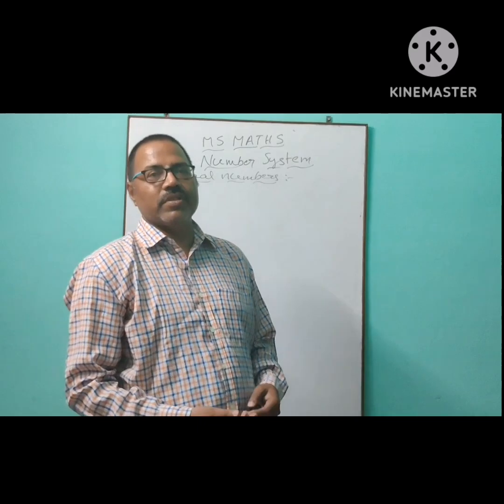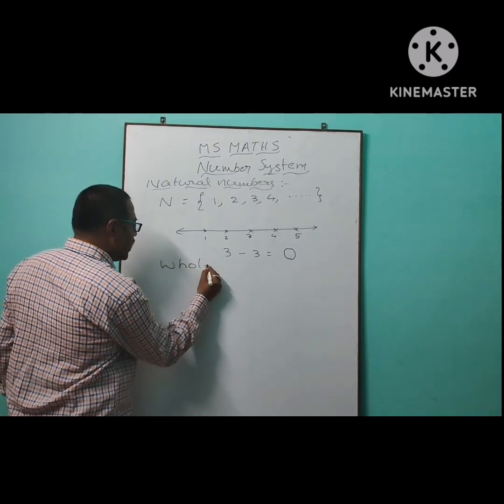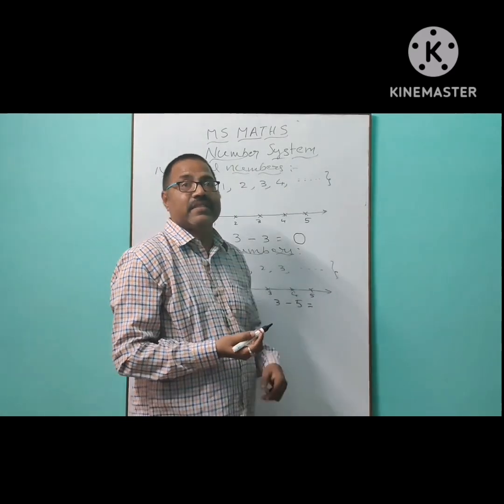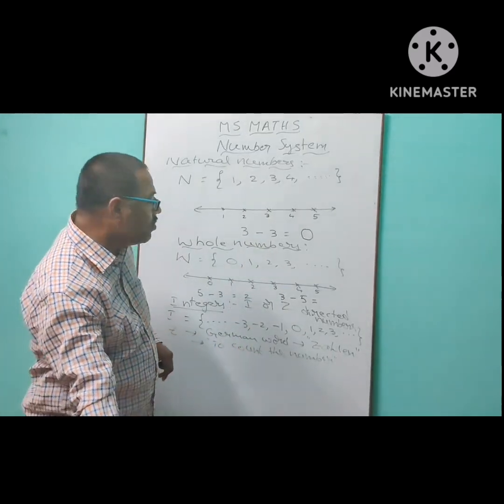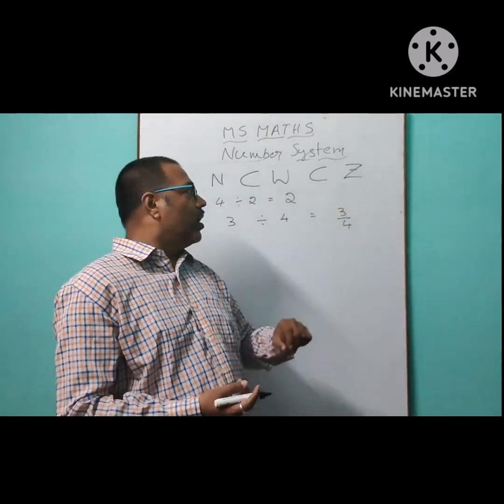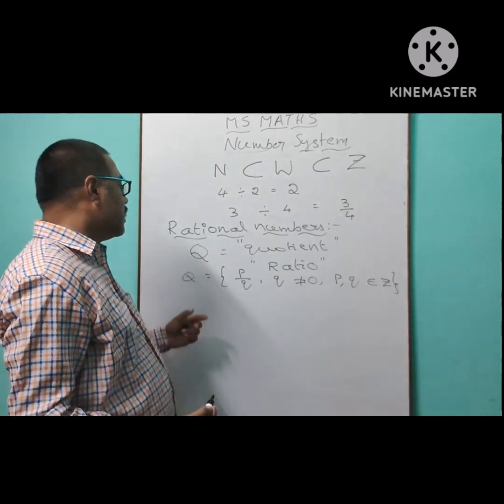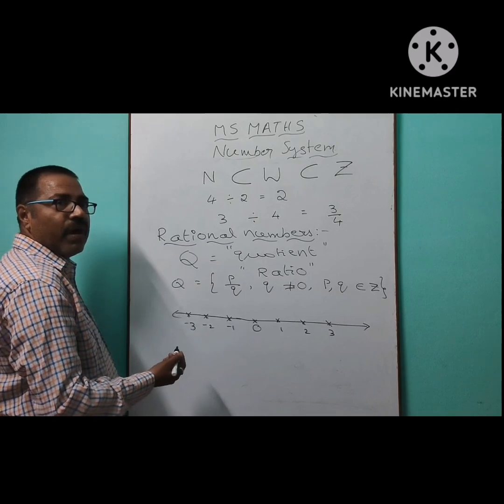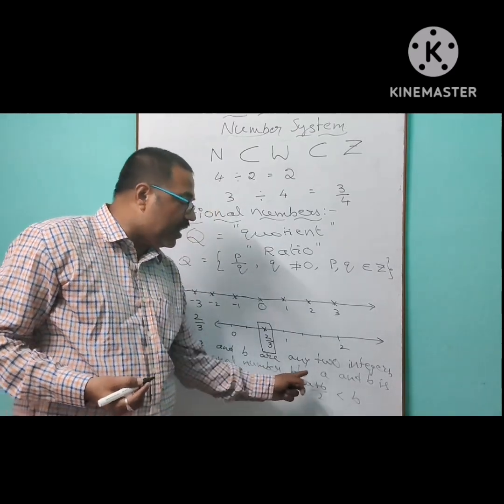class 9 maths chapter1 number system part1#msmaths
in this video I am going to teach 9th class mathematics chapter 1 number system introduction.part 1 .

I will teach from basics .
Ms maths#easy learn#
mathematics class9th chapter1#
number#numbersystem#